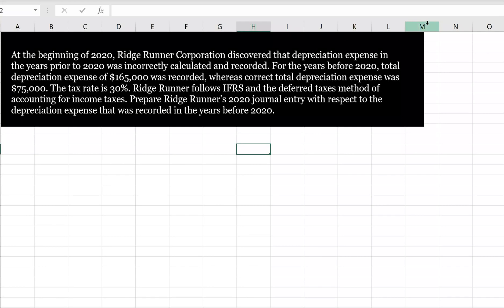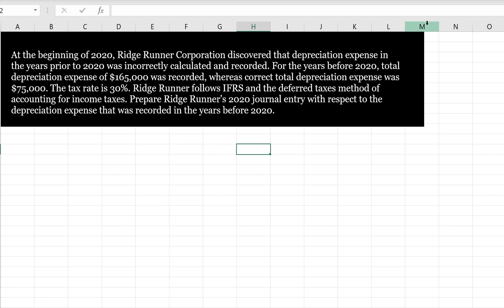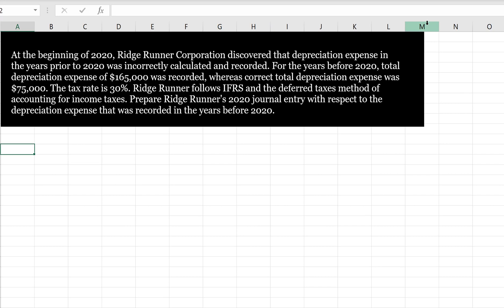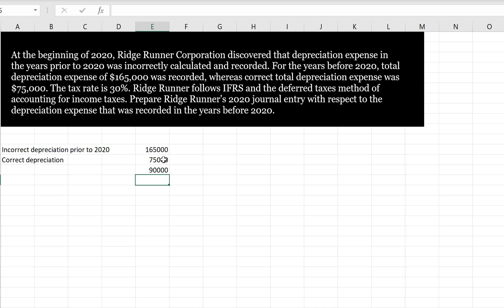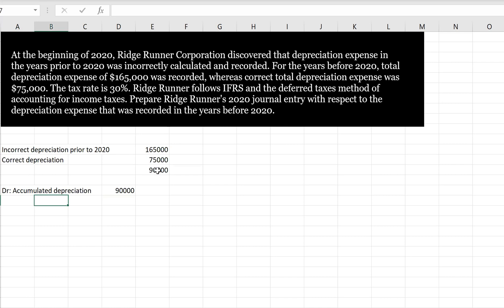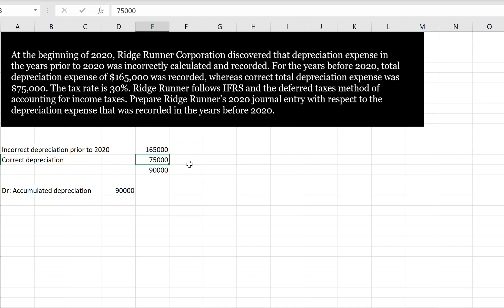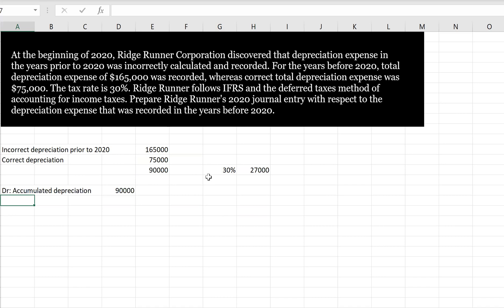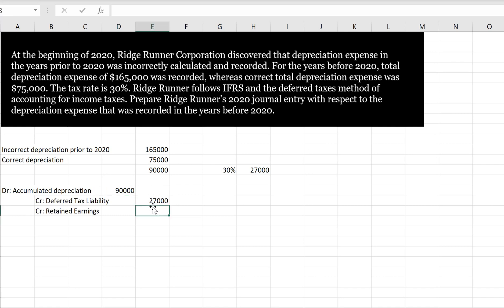Tutorial - Accounting error, simple - Intermediate Financial Accounting II, Tutorial #84)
This tutorial will walk through the accounting for a simple error correction.